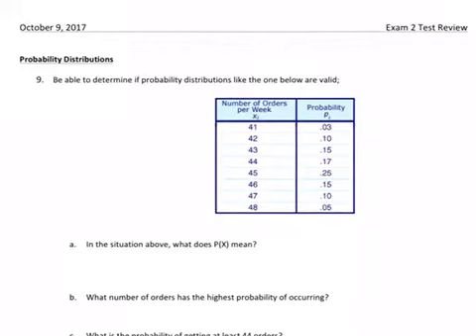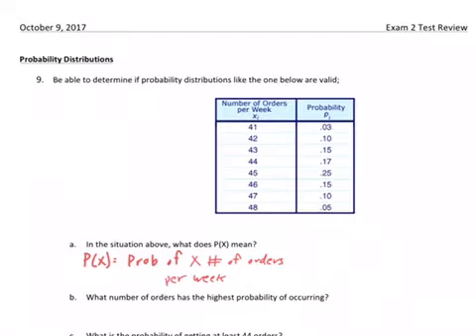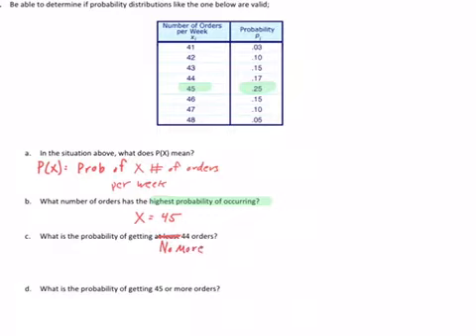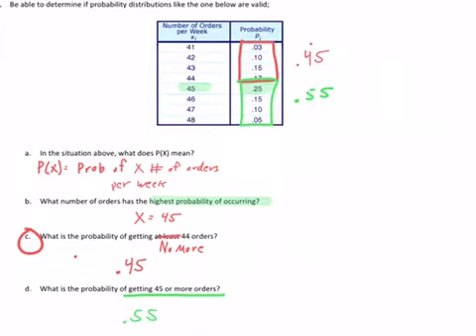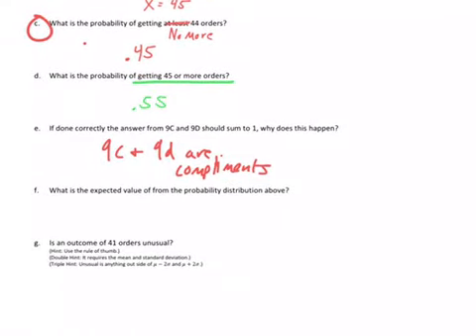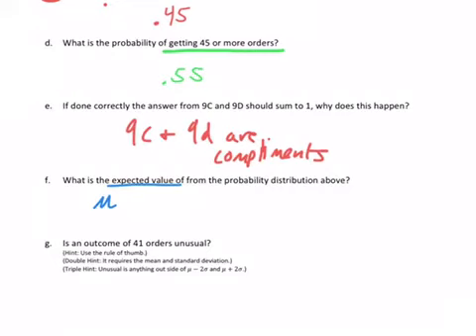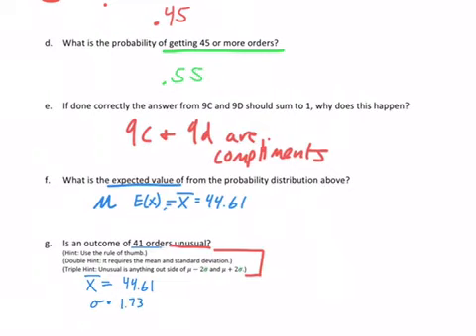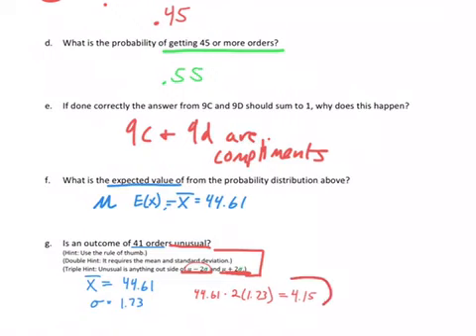Math 1442 Exam 2 Review # 9